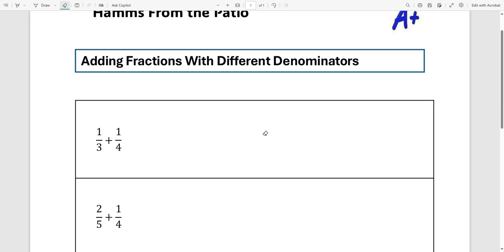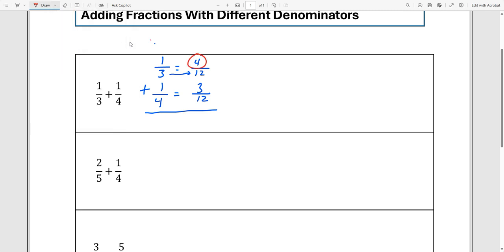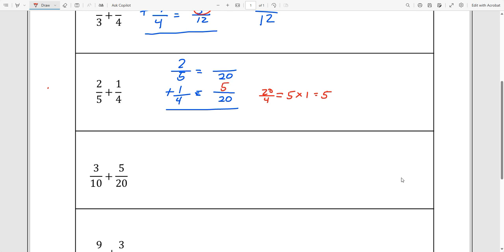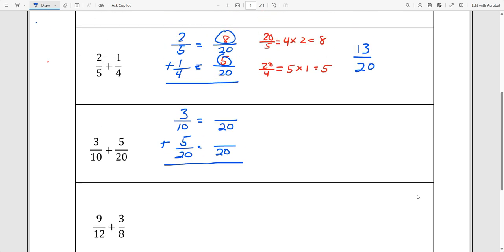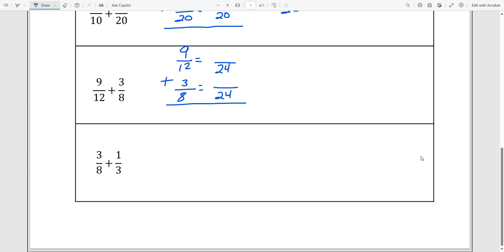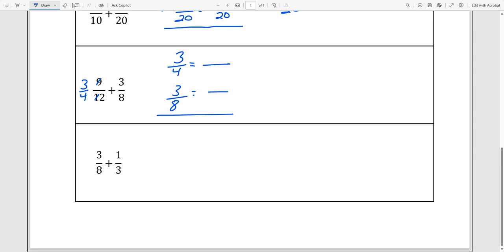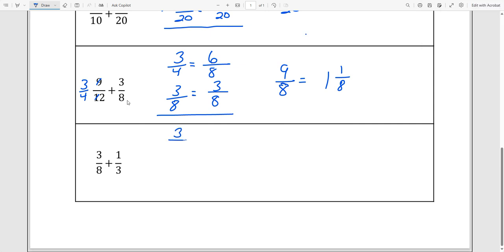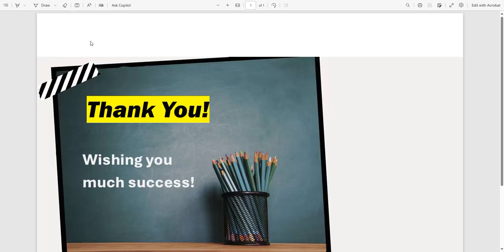Adding Fractions with Different Denominators